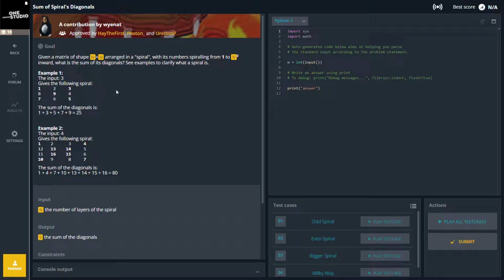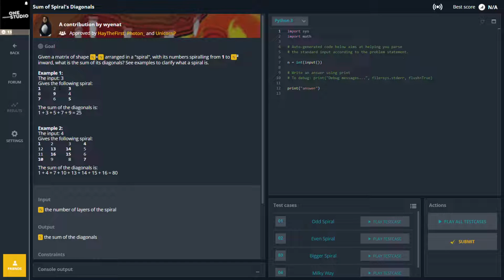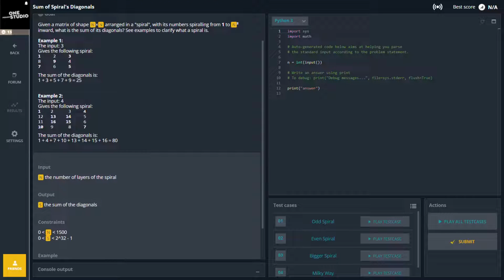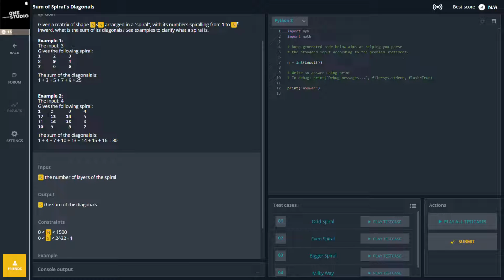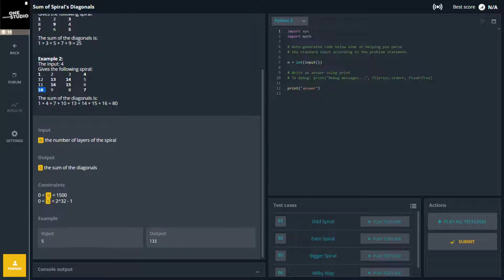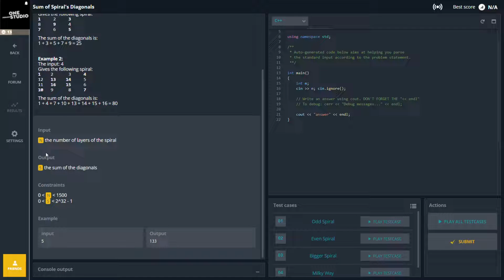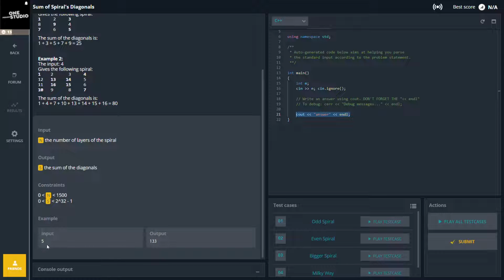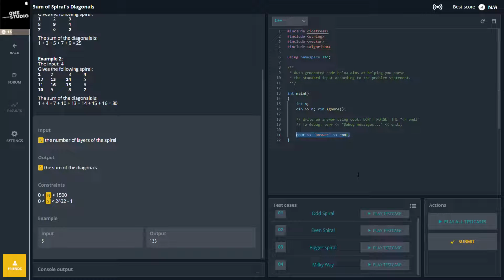SUM OF SPIRAL'S DIAGONALS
What is the sum of the diagonals of a matrix of shape NN arranged in a "spiral," with the numbers spiraling inward from 1 to N2?